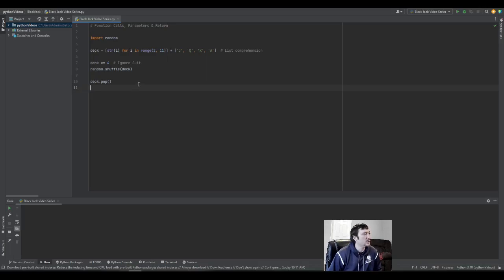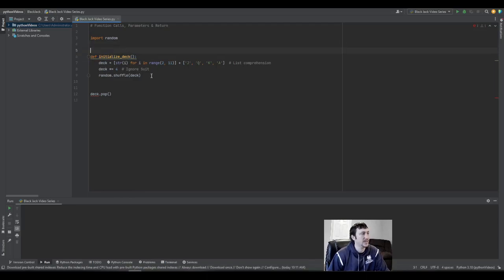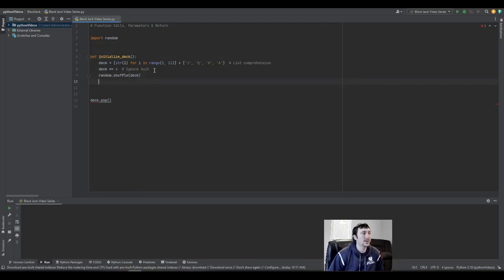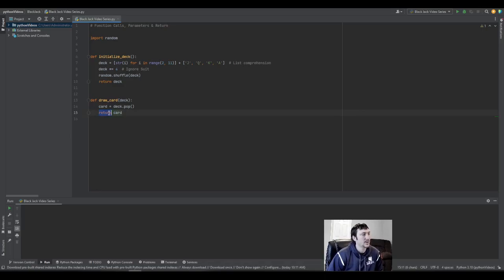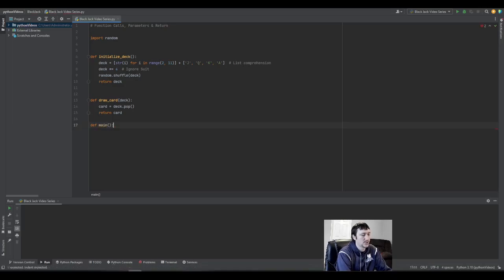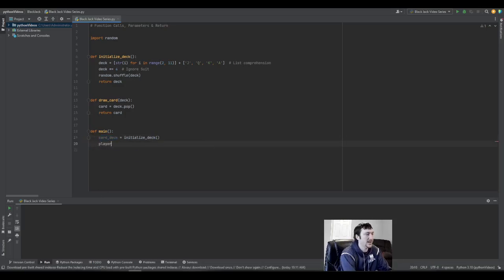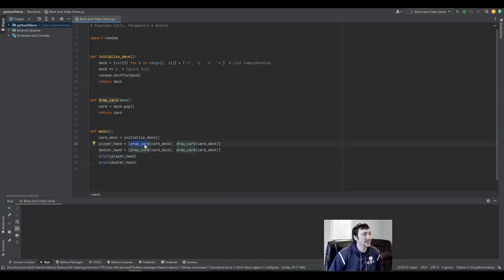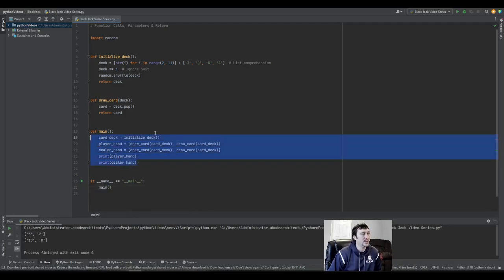Function Calls, Parameters & Return (3/7) - Python for Beginners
In this video we will cover how to setup function prototypes with parameters, then perform function calls with arguments and return values.

Basic Steps:

Convert existing code into different functions
Explain parameters and return values.
Perform function calls inside of main.
Display all updates to the list.

Python
Pycharm
Function call
Parameter
Return
In-line Comment
For loops
Range function range()
List
List comprehension
Print statements
Import random
Shuffle function Shuffle()
Len function Len()